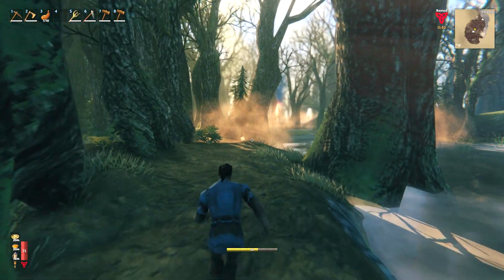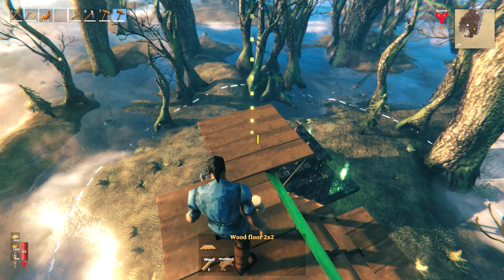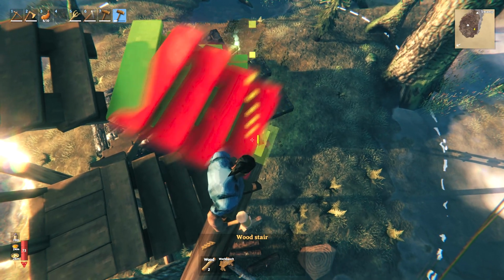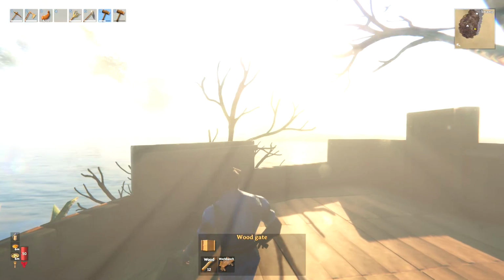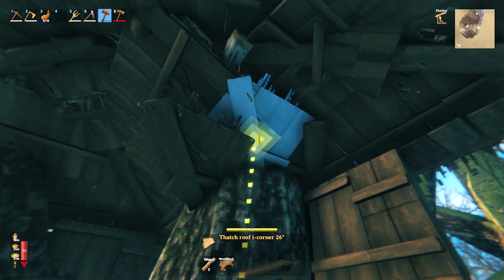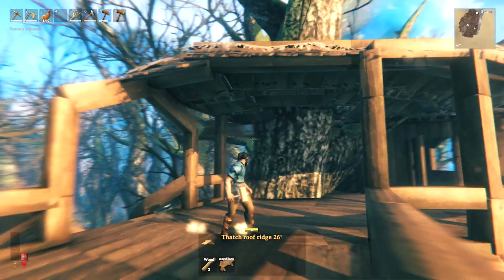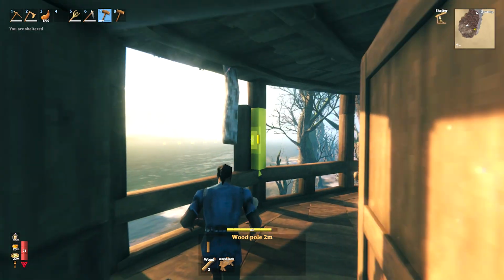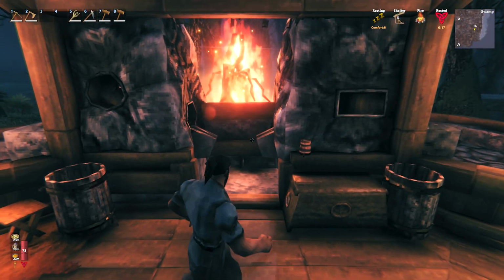Valheim : The Buildthrough : Ep23 Swamp Treehouse base with Sunken Crypt add-on!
***The Flybys - (34:59)

So.. I had a plan, but it fell apart. I could NOT find a spot that really made me want to build. So, I figured I'd bring you along on my struggles to just TRY and make something here today... Because I want to get one more build here before I ditch for another Swamp. Let's Build!

I'm a little worried about this one. - (0:00)
How to start... - (2:11)
Shaping the floor - (4:47)
The Stairs - (9:56)
The Walls - (18:04)
The Roof - (20:17)
The Railings - (26:00)
More Roofing - (30:07)
The Flybys - (34:59)
Night time Walkthrough - (38:01)
Wrap UP - (44:21)

If you enjoyed this episode and would like to see more builds, be sure to check out the Playlist here! -

If you're looking for the link for The Valheimians web page (this link will bring you specifically to My content page) look no further! -

Looking for something Different? Check out my MODDED Valheim Playthrough "Modheim", a crazy adventure in a modified Valheim. In this adventure I'm accompanied by my Buddy Timely Crow! Watch the two of us Laugh, struggle, overcome crazy obstacles and enemies! Here's the link-

Come hang out in the Discord, meet other upbeat, positive, cooperative gamers! Share pics of your builds! Share you adventure with me!